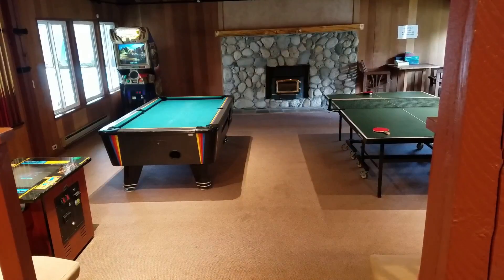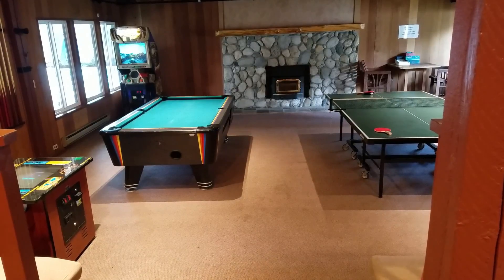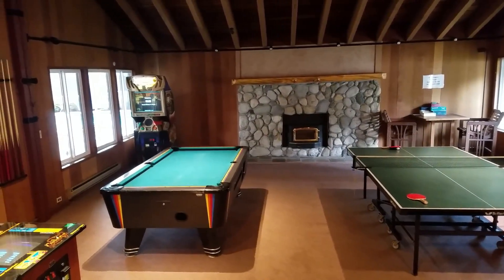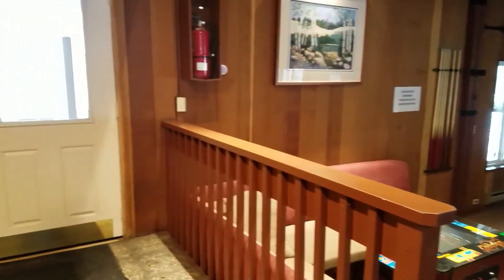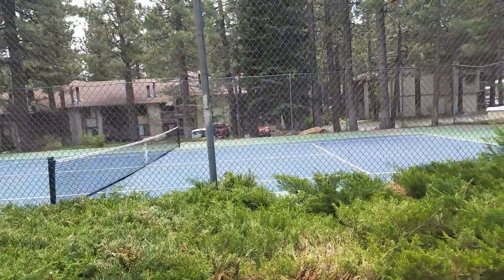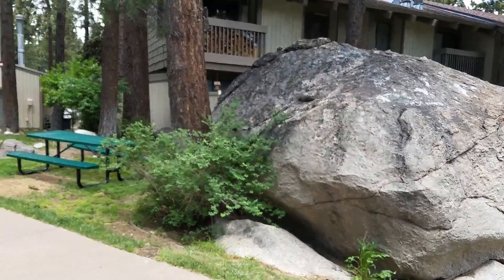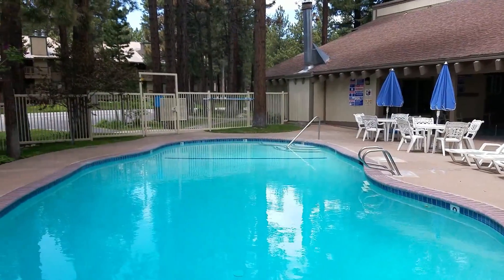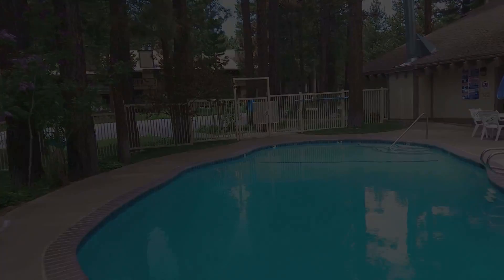Horizons 4 Complex Amenities Tour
Walkthrough videos of properties listed for sale in Mammoth Lakes, CA.  Most videos are of the listings by Dennis Cox and Tara Peterson, but behind the scenes we have more videos that we cannot post publicly; so just request a video of a listing and we will send the link to you.  Enjoy!